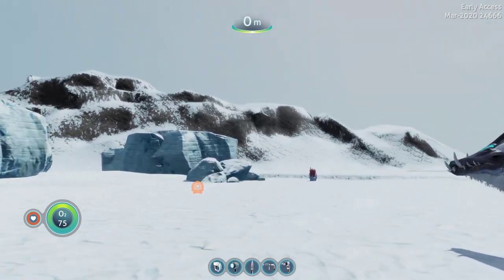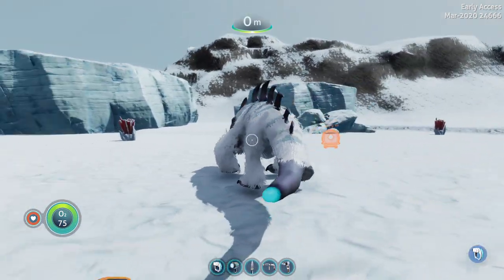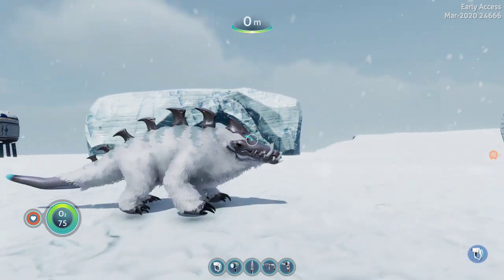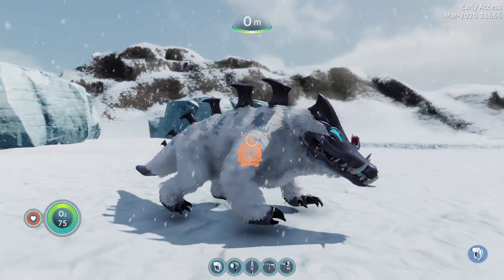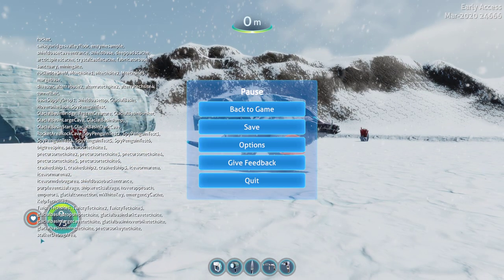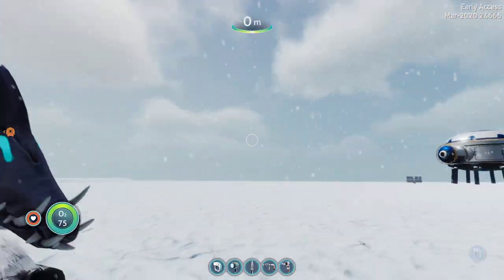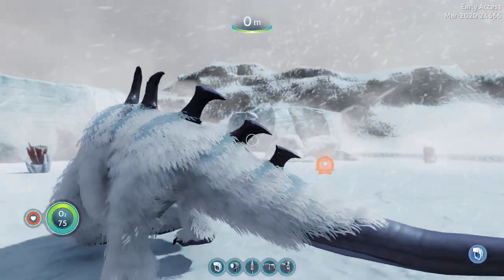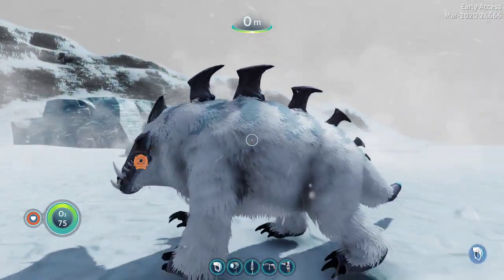SNEAK PEEK |SNOW STALKER DEBUG AREA| Subnautica: Below Zero (experimental)Exploring Build 24666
Snow stalker debug area